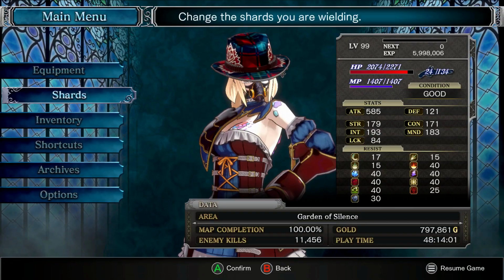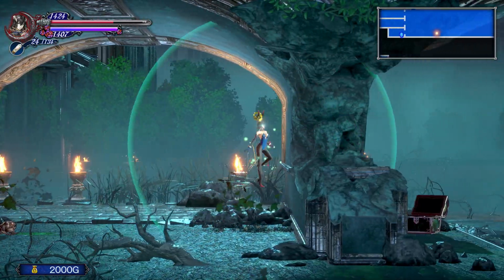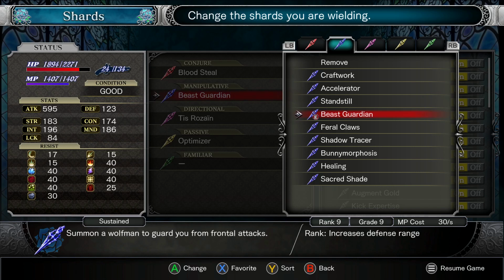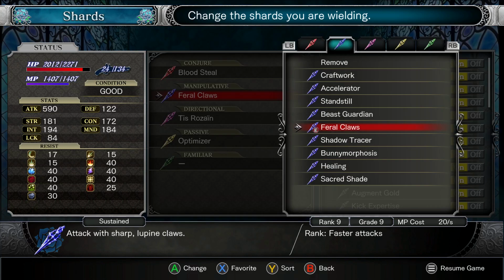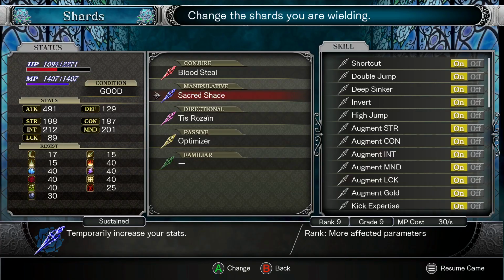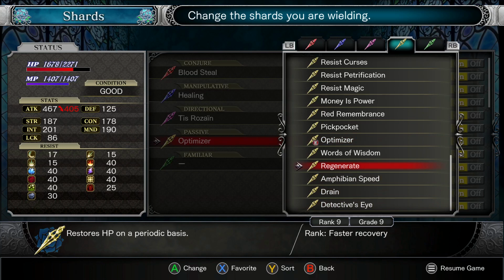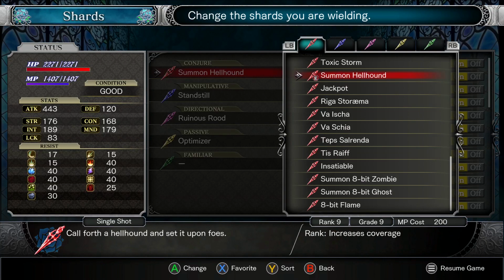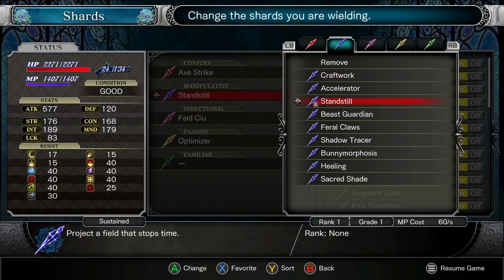RANKING THE SHARDS in Bloodstained RotN: Manipulative (Blue) Shards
ANY COMMENTS REGARDING ANY OTHER SHARD TYPE WILL BE DELETED. Please keep all shard discussion to blue shards unless it has to do with combining shard abilities together with blue shards. Timestamps down below
There's some great abilities here over all, and a few meh ones, but overall, you have a great selection here of manipulative abilities that can help you in the beginning and in the end.
0:33 Craftwork
1:46 Bunnymorphosis
9:24 Accelerator
11:48 Beast Guardian
16:03 Feral Claws
20:25 Shadow Tracer
28:58 Sacred Shade
32:31 Healing
37:37 Standstill